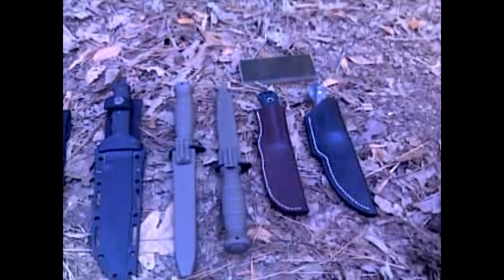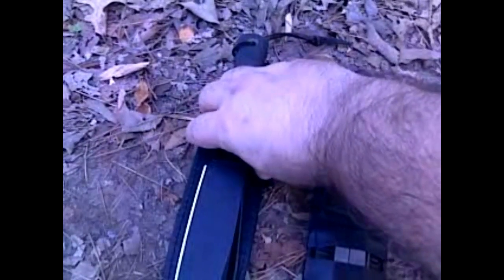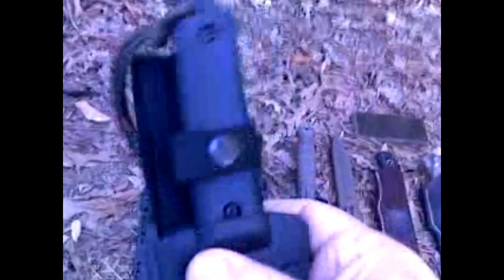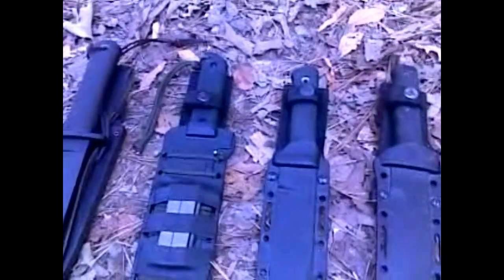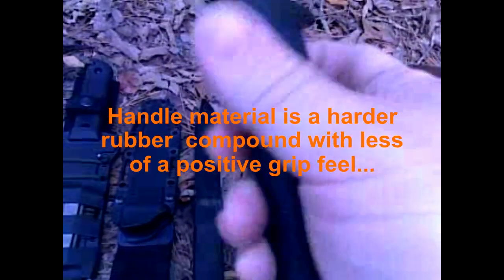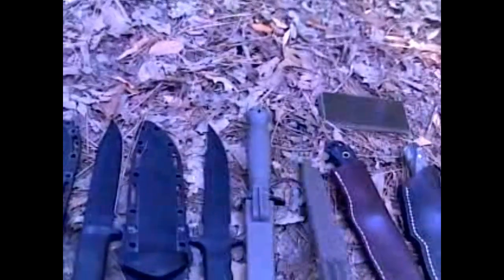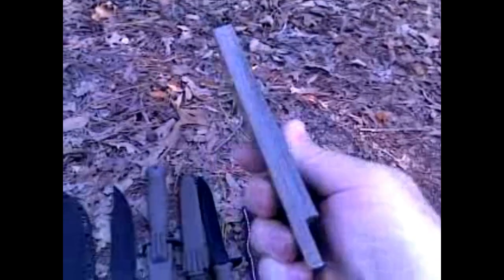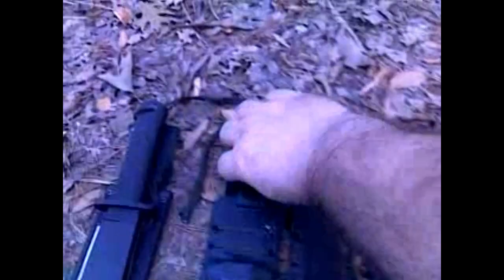Assorted Camp Knives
Just a few of my top outdoor camp/survival knives that I use a quite often in the field...